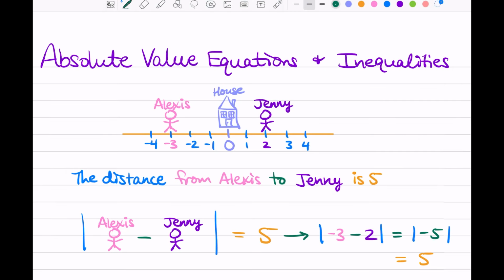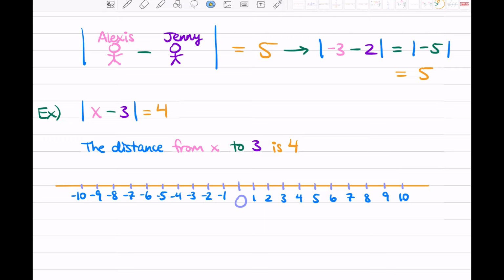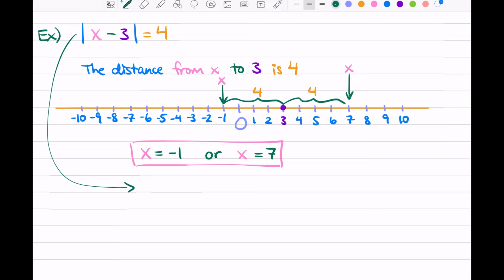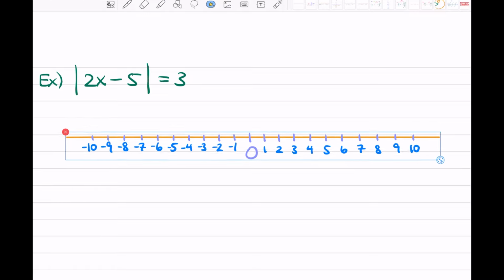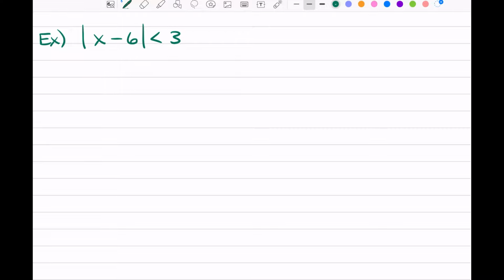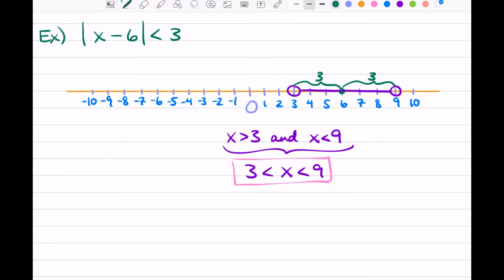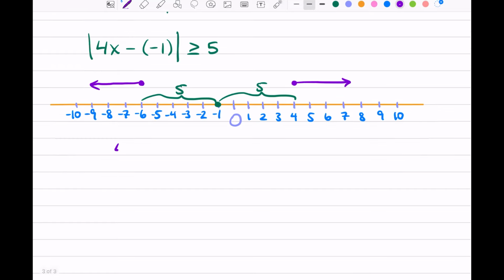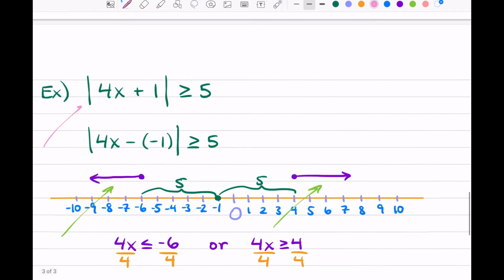16. Absolute Value Equations & Inequalities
In this video, you will learn:
• How to use the number line to solve absolute value equations and inequalities
• How to rewrite absolute values so they form a sentence about distance